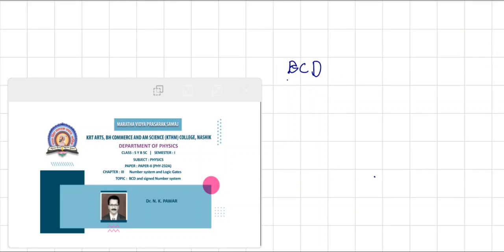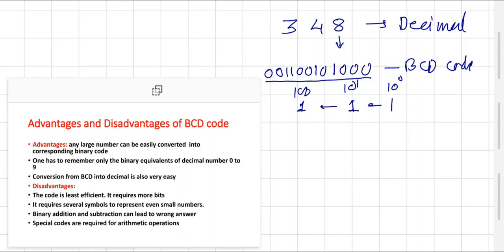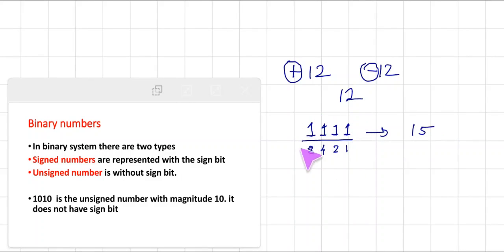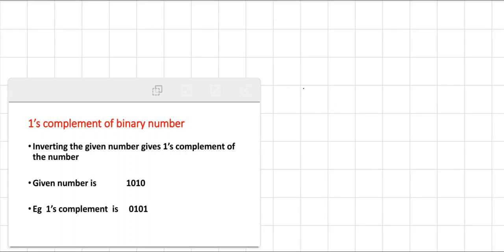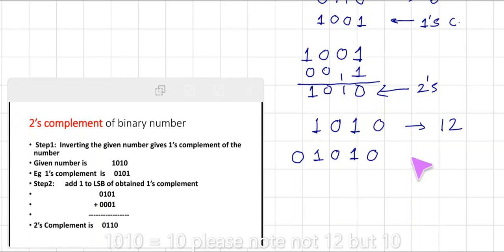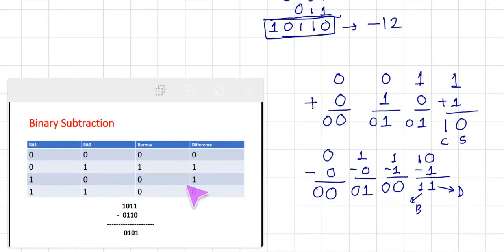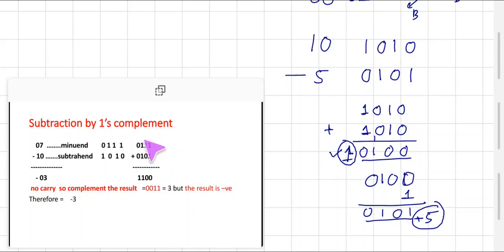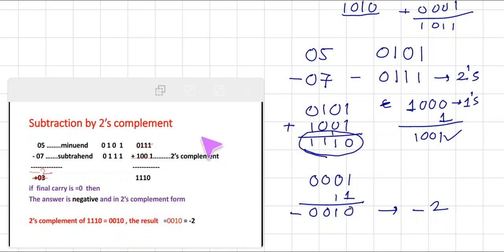Lec-24|S.Y.B.Sc.(Physics)|SemIII|PHY232:Electronics|Dr.N.K.Pawar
Chapter : Number Systems and Logic Gates
Topic     : BCD number system, signed binary numbers and binary
                 addition subtraction methods
Lecture : 24